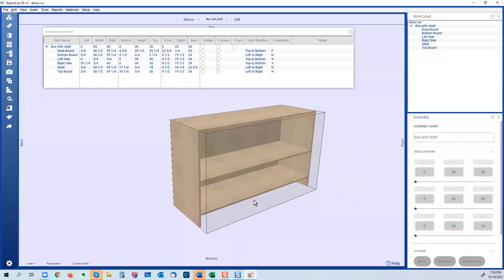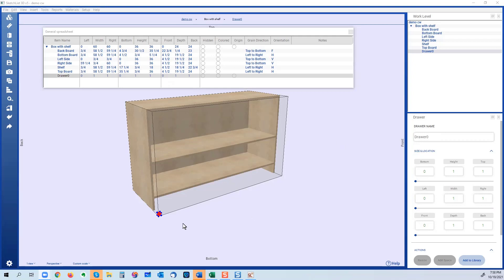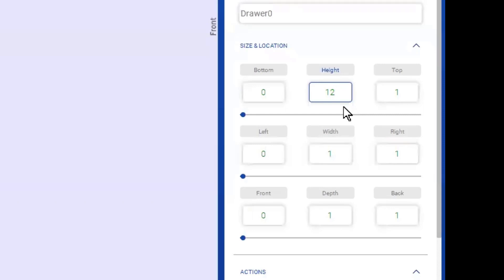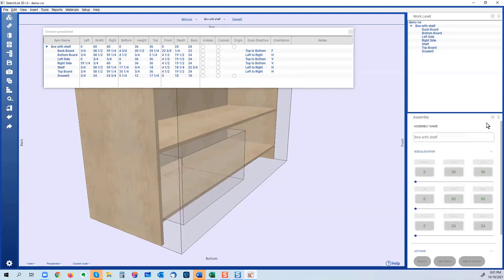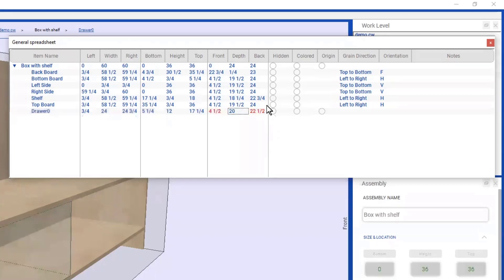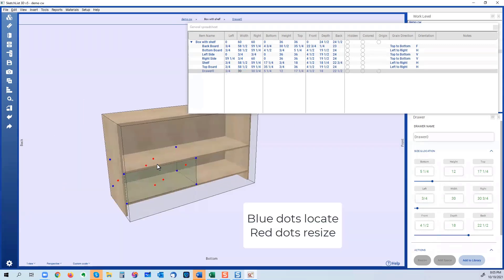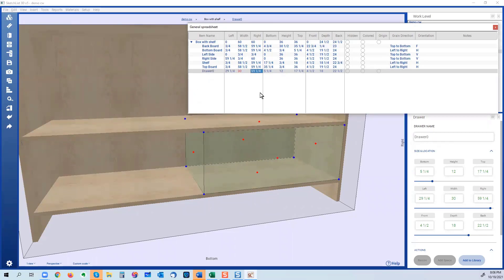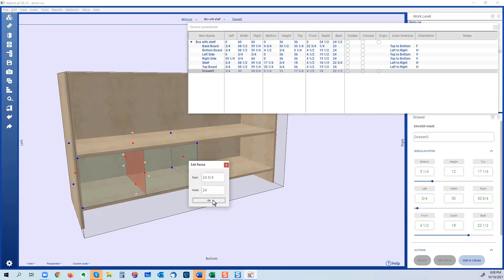Part 2 V5 Drawer, steps, and tools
This video gets into  the process of SketchList introduced in the first video in this playlist.  It talked about the nesting, and I'm going to continue with that.  But there's the process is almost always the same.  90% of your work in SketchList happens following three steps.
1.  you insert a container or an object,
2. you size the container, or object and
3.  you locate container or object,

This video shows how to do these steps.